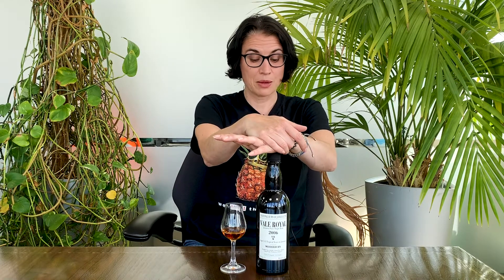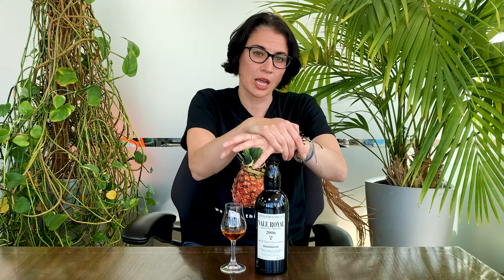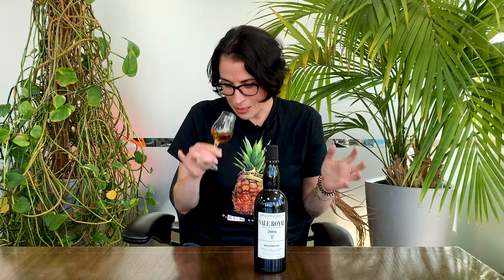Vale Royal VRW 2006 Rum – Our Top 10 Rums of June 2020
Head buyer Dawn Davies tries Vale Royal VRW 2006 Jamaican Stills from Habitation Velier.